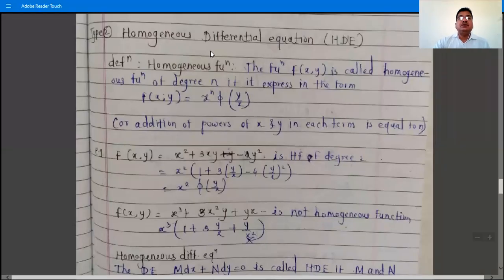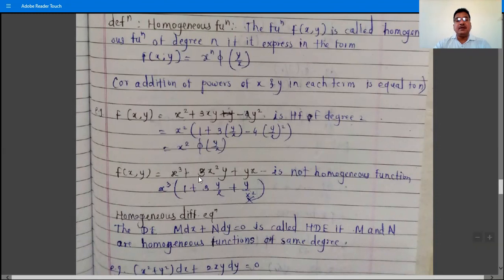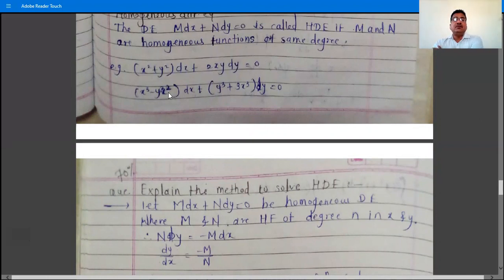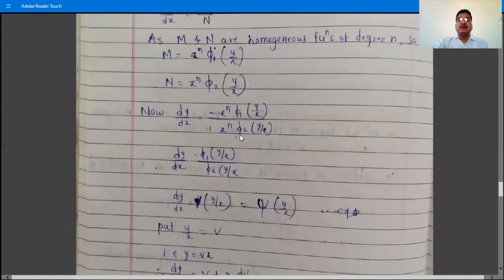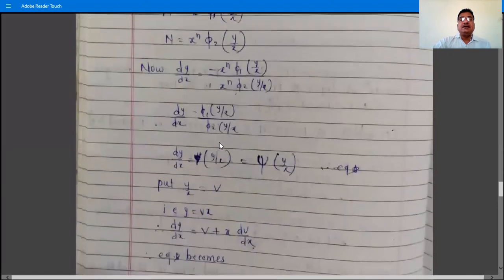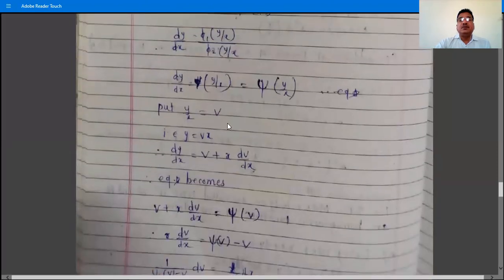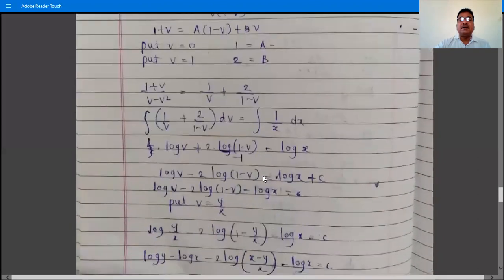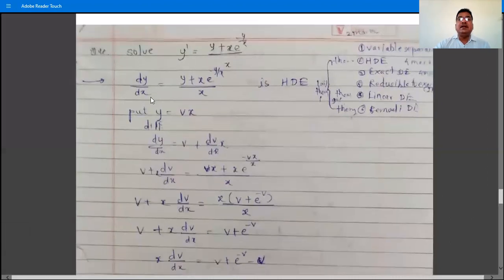19. F.Y.B.Sc.(Remedial Coaching) D.E. of First order and first degree Dr.B.D.Gavhane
Homogeneous Differential Equation (HDE)